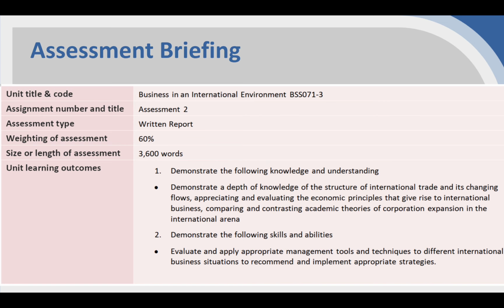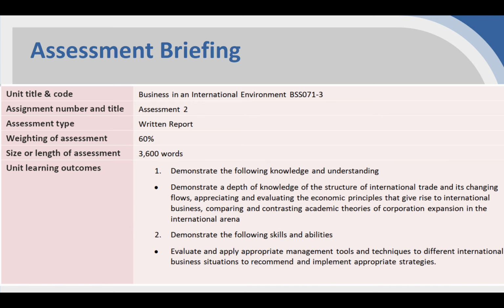BSS071-3 A2 Assessment Task